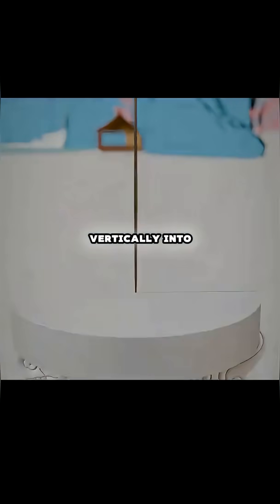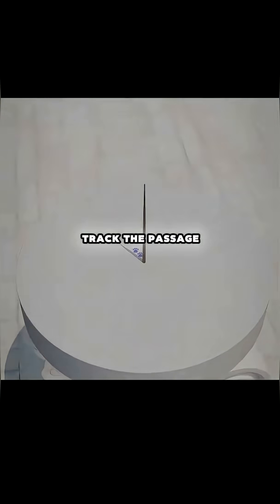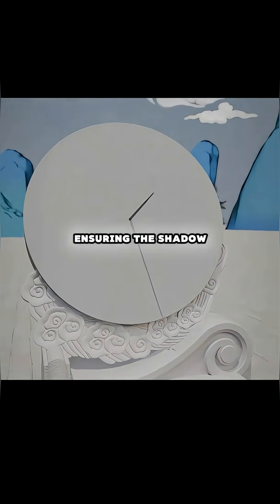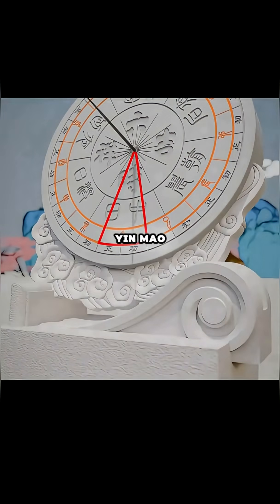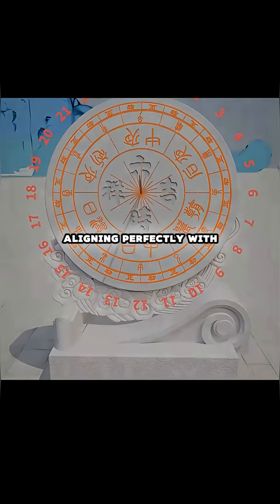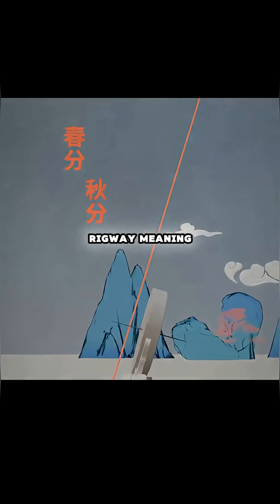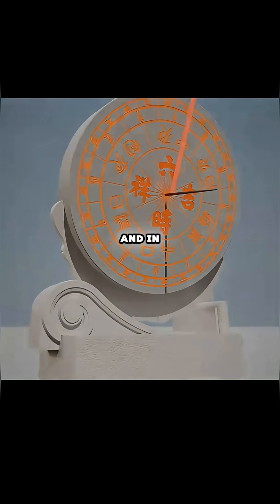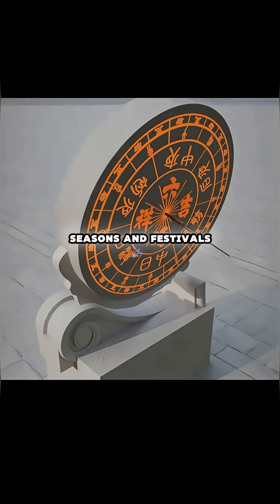How the Ancient Chinese Sundial Clock Worked